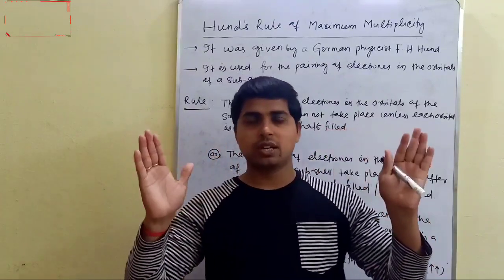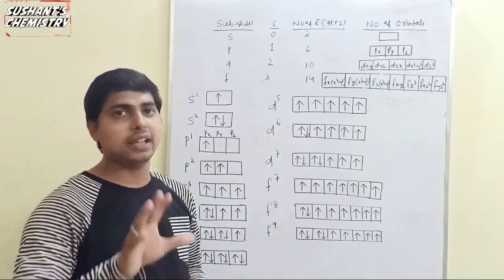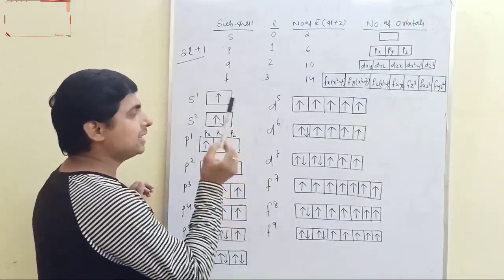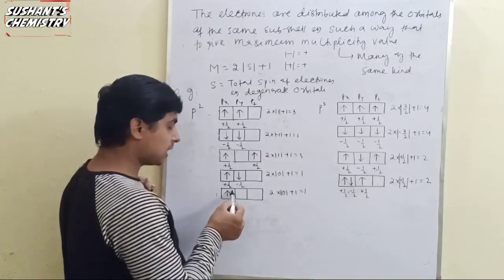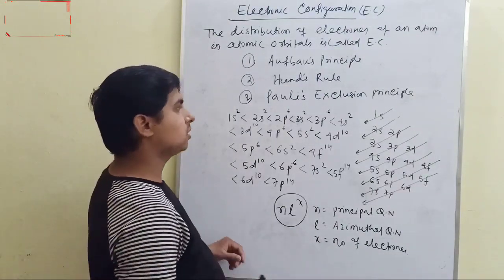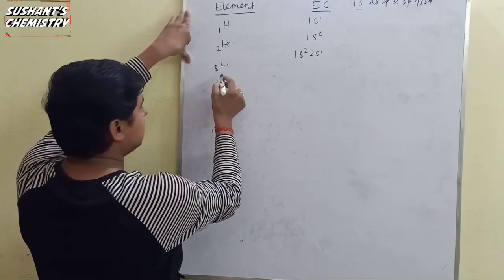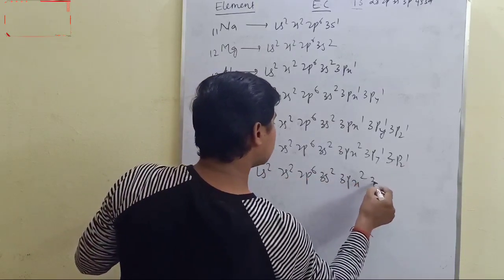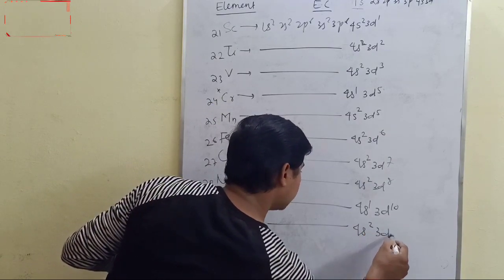Atomic structure #5#Class 11#Hund's Rule Electronic Configuration#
Feel the concept of Chemistry.